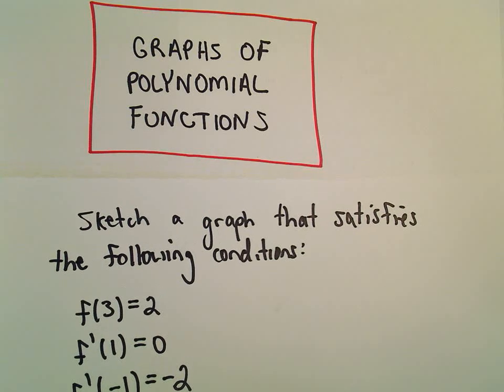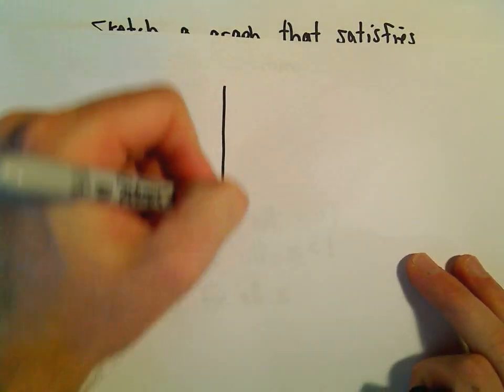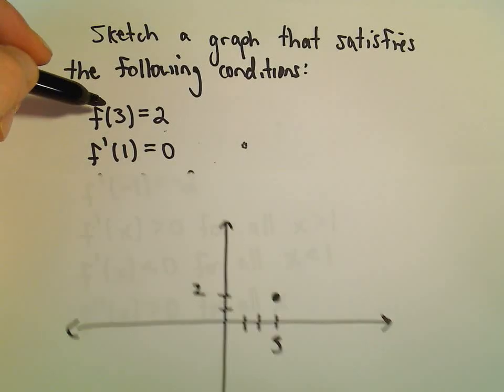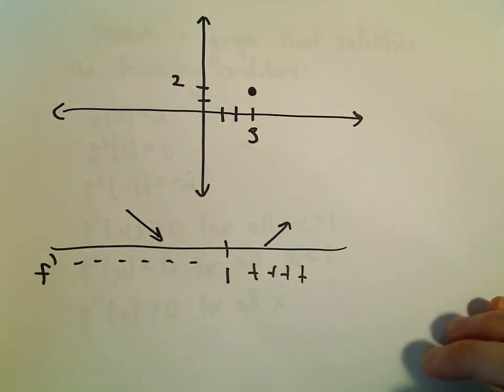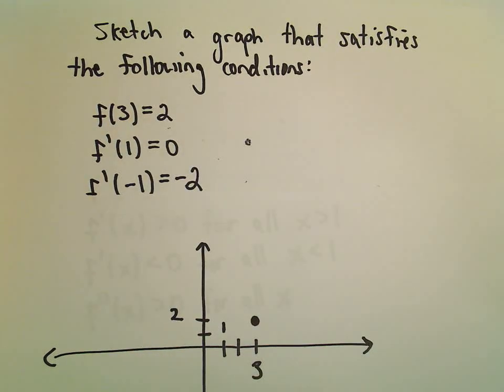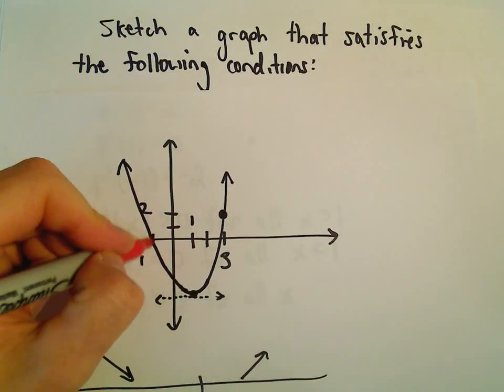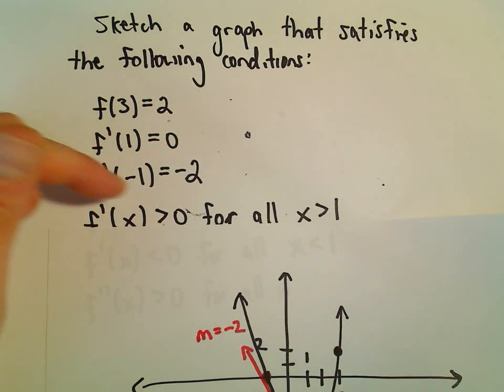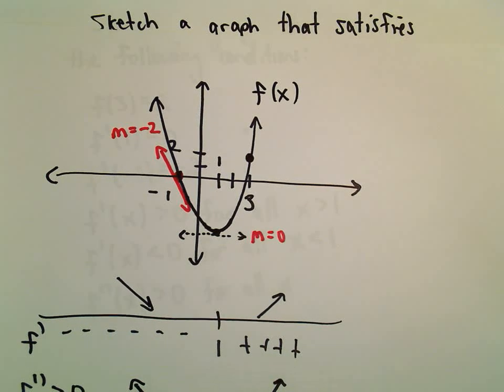Sketching a Graph Given Conditions About Derivative Requirements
You da real mvps!   $1 per month helps!! Sketching a Graph Given Conditions About Derivative Requirements.  In this video, we have a few conditions about points a graph must go through, as well as conditions on the first and second derivative.  I sketch a graph that satisfies the given conditions!